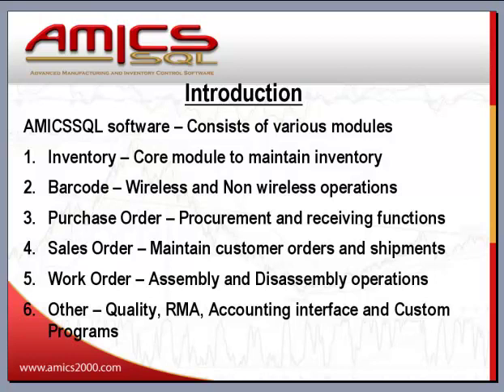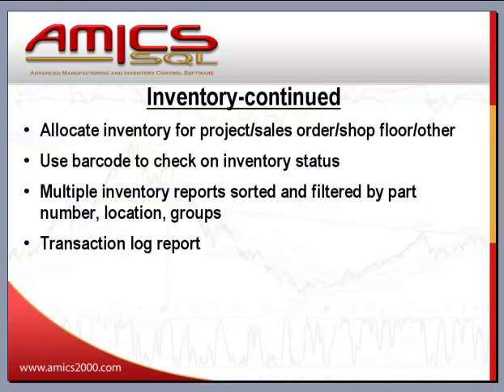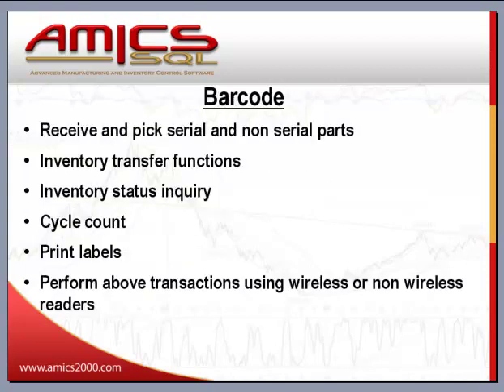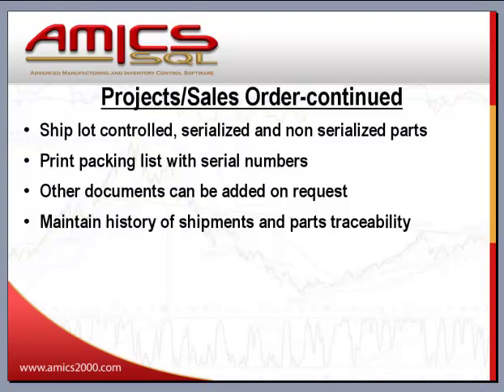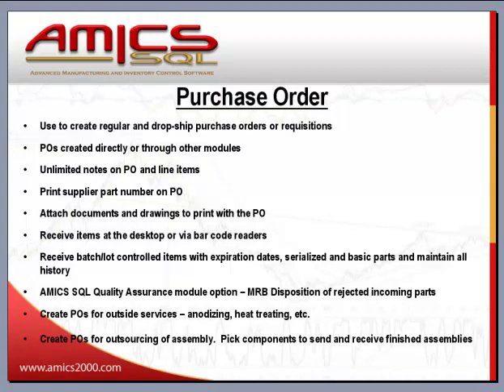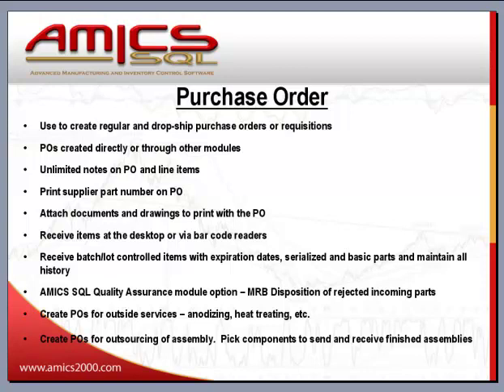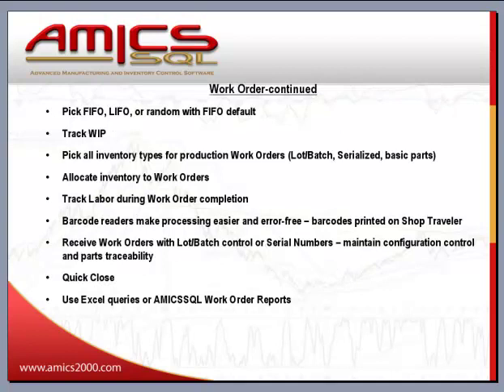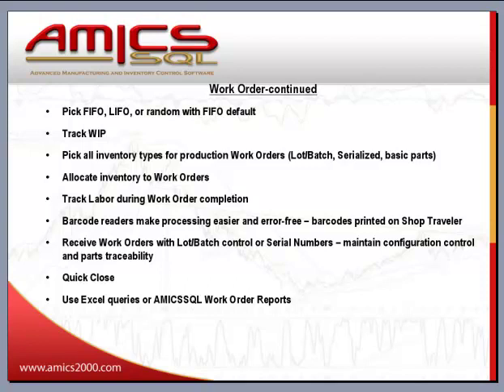AMICS_Overview.mp4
Inventory Software for warehouse,manufacturing,DOD contractors,project related. Track batch or lot controlled items and serialized items with bar code optional.